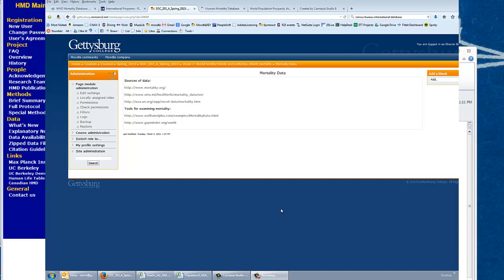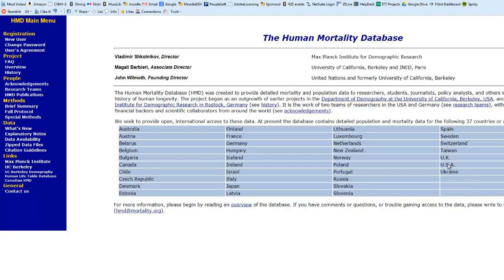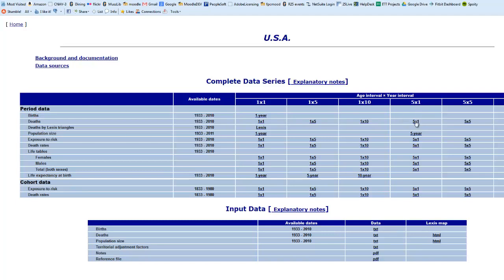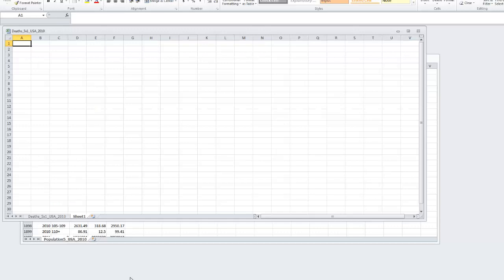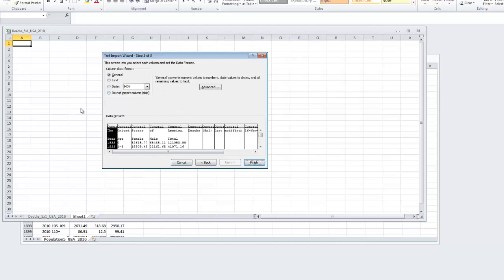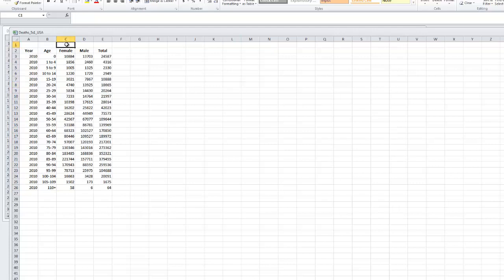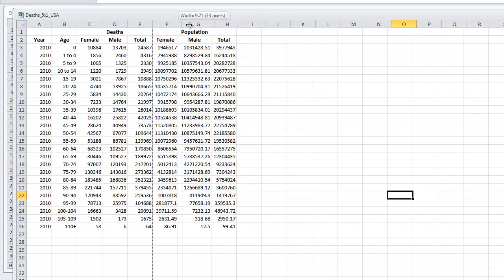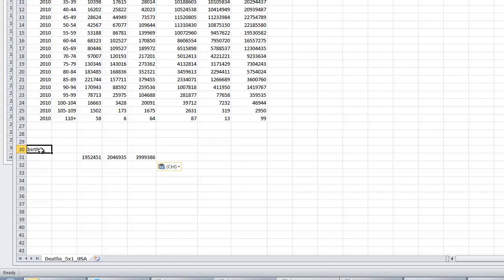HMD Death Data for SOC 203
Learn how to use the Human Mortality Database